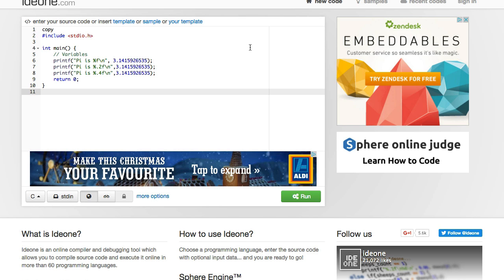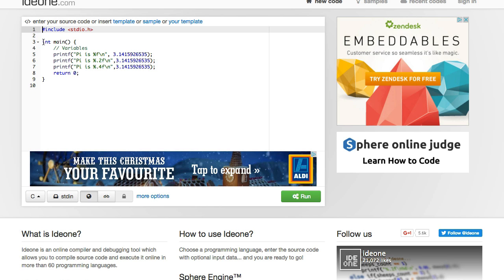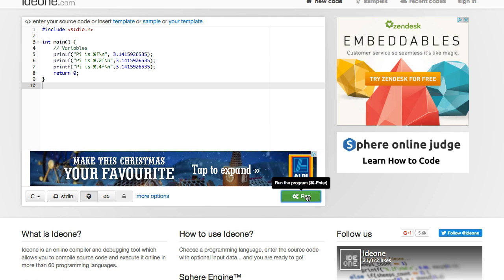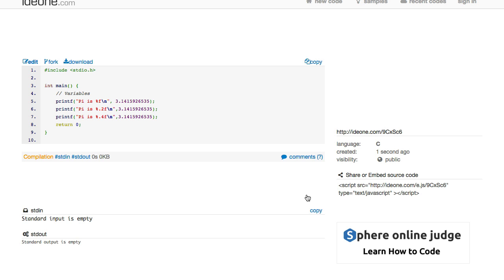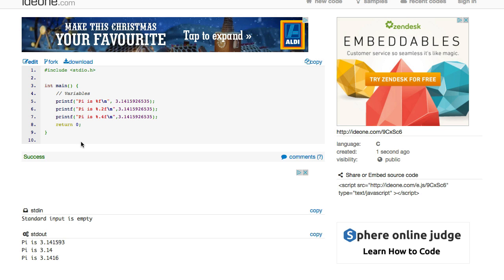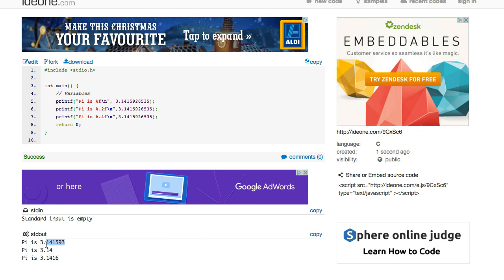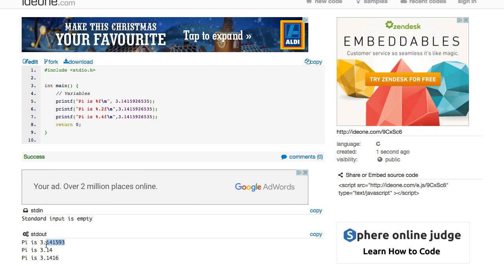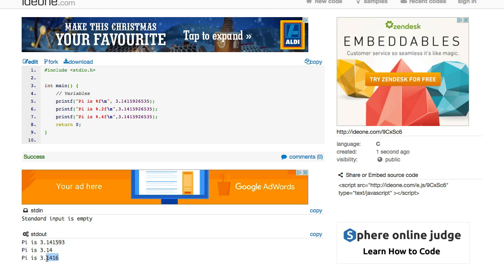Floats in C - How to use them in different scenarios.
This is how to use floats in C to use integers in different scenarios.